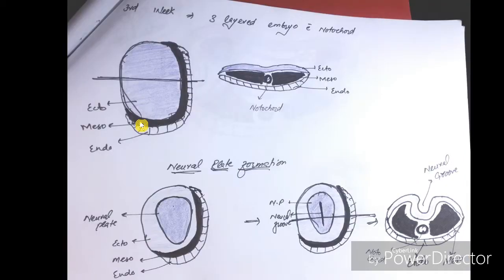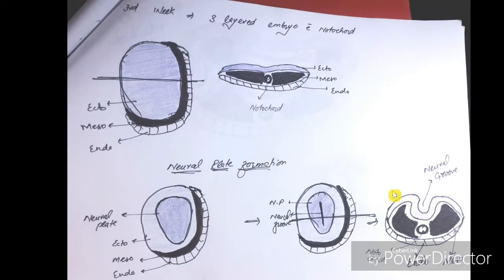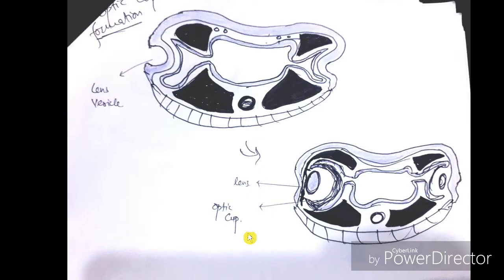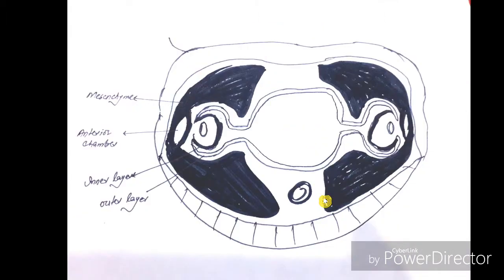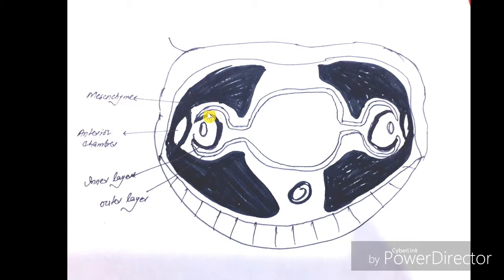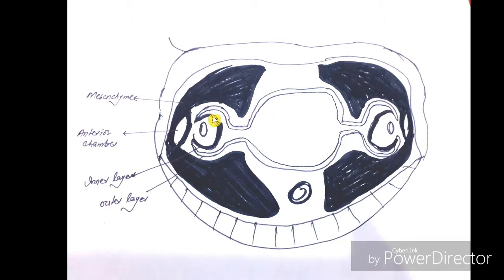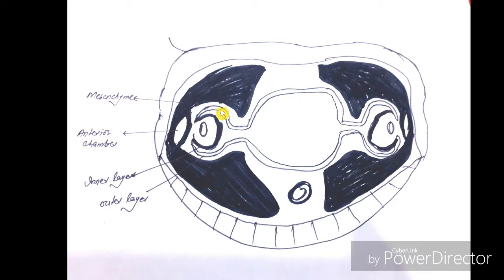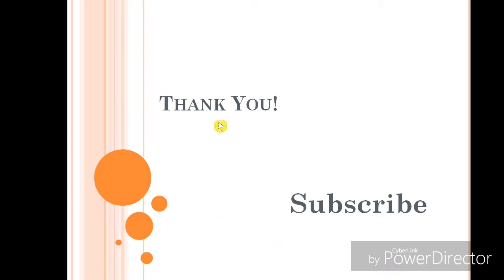Development of the eyes part 3; Development of the Retina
The development of the eyes is explained in an easy and explained way from the very start of the development till the formation of all parts of the eye. For the sake of Easiness, development of different parts of the eyes is explained in separate parts.